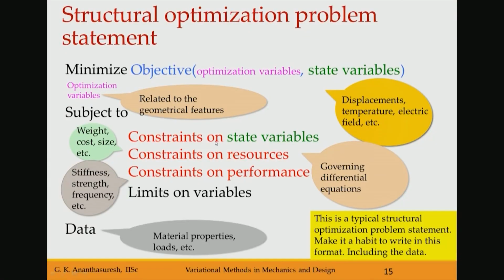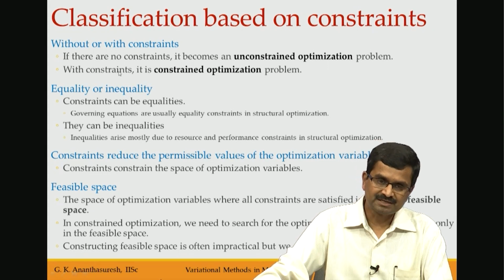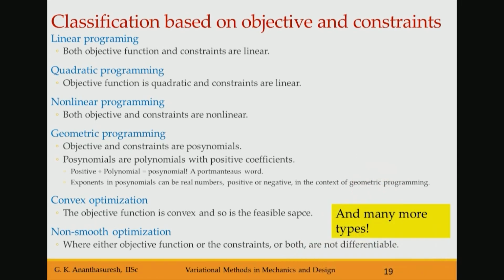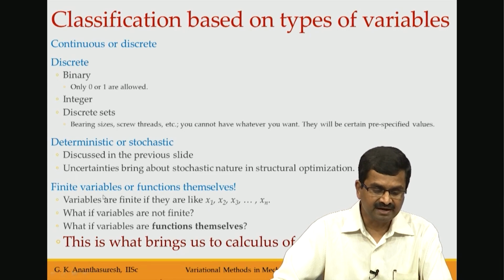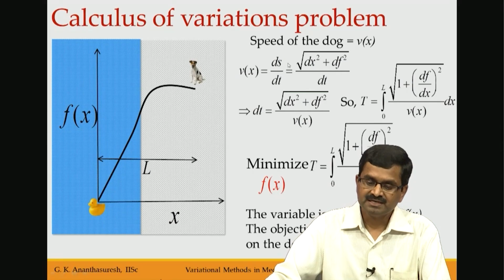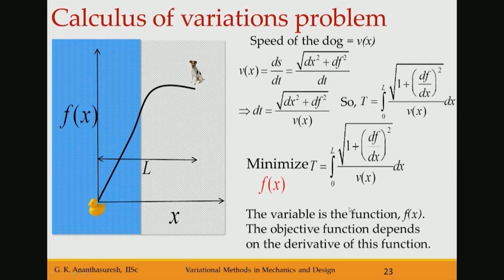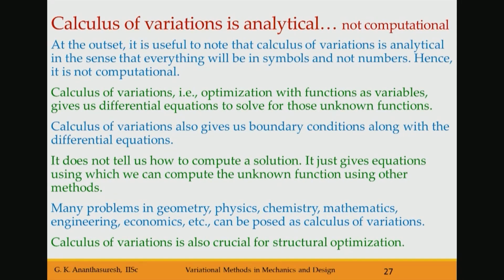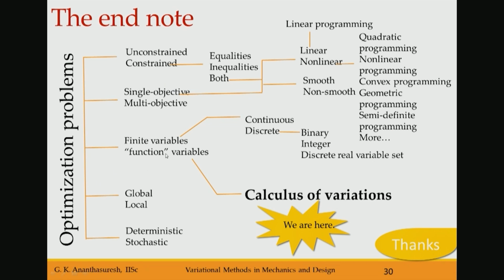Lec02: Part II-Classification of optimization problems and the place of Calculus of Variations in it